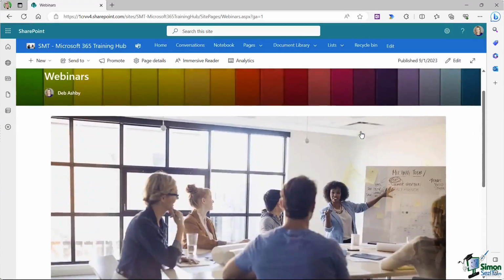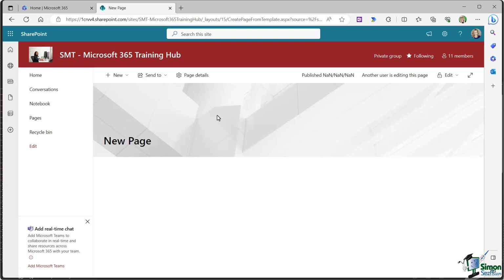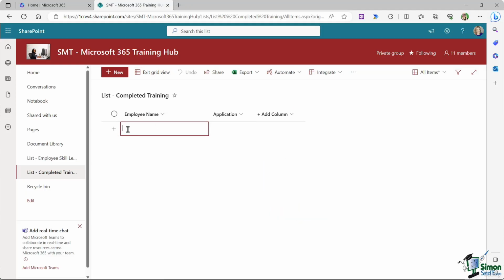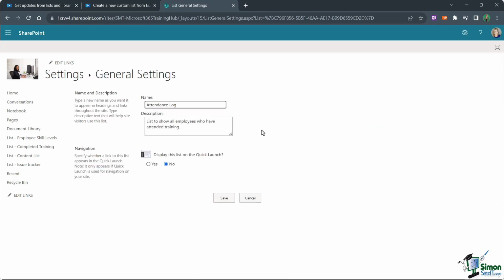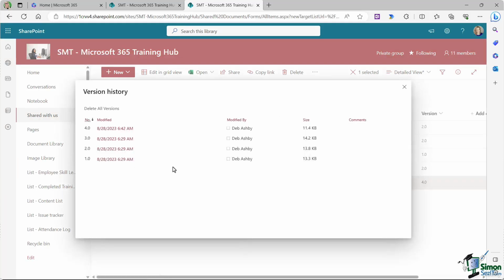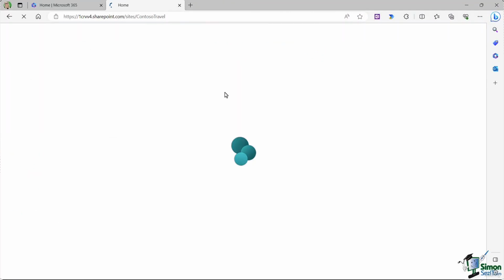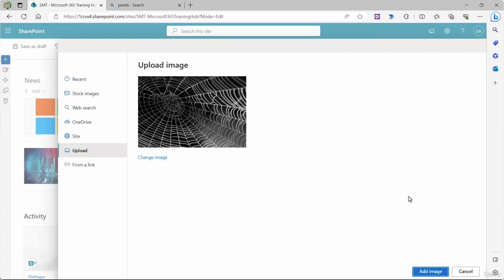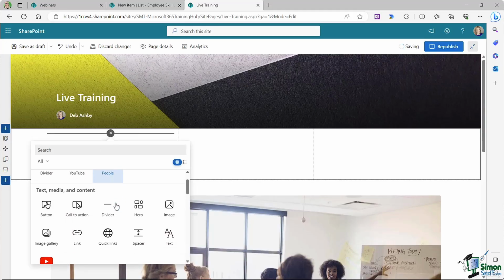SharePoint Training Video